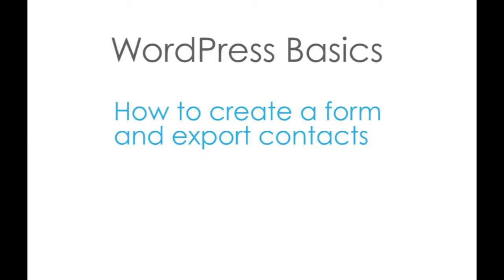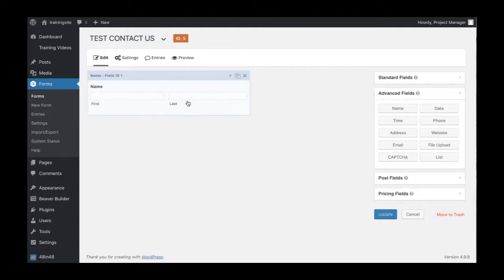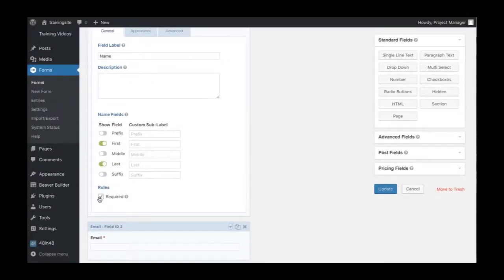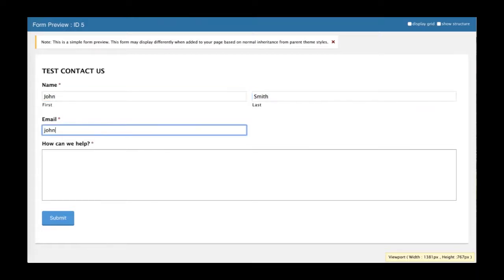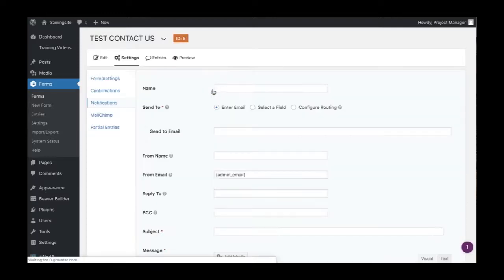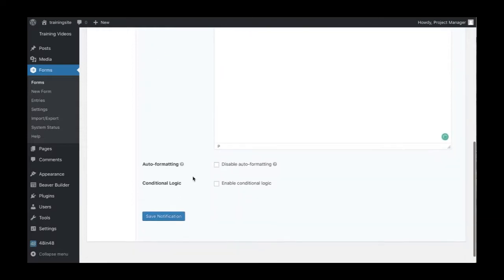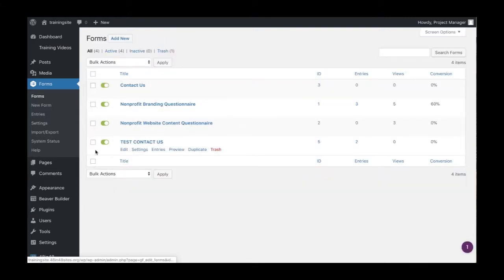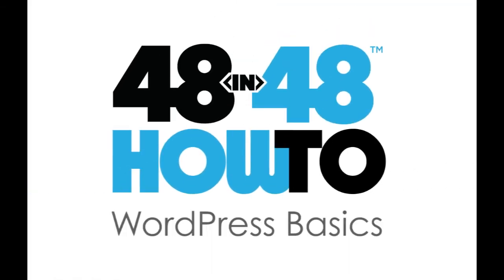WP Episode03 Forms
Learn how to create and embed a Gravity Form on your website.